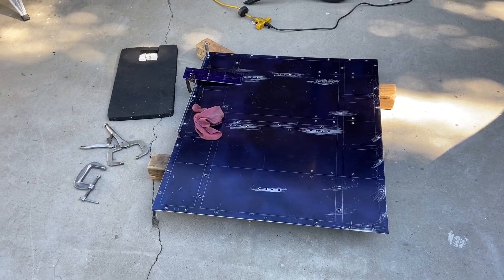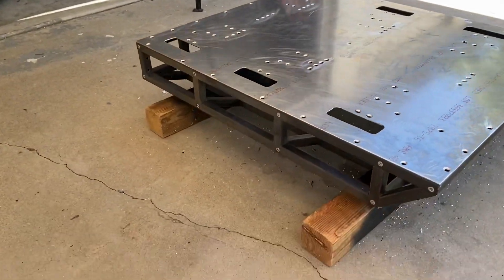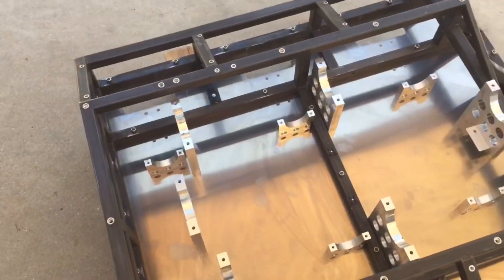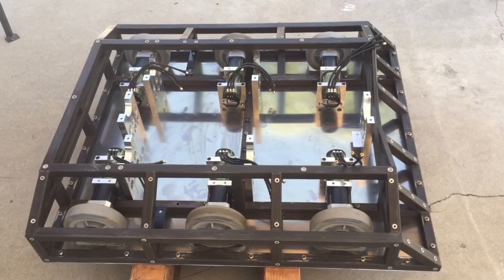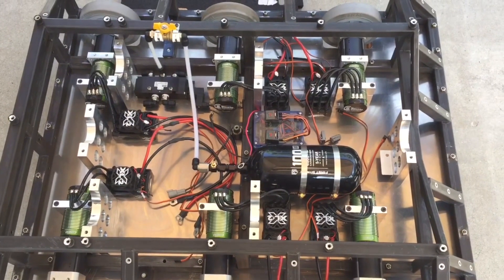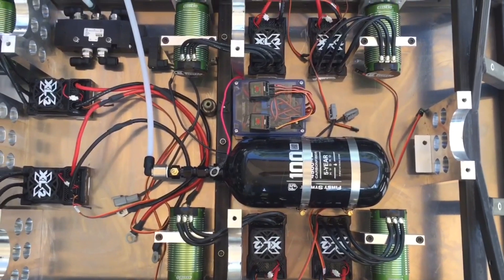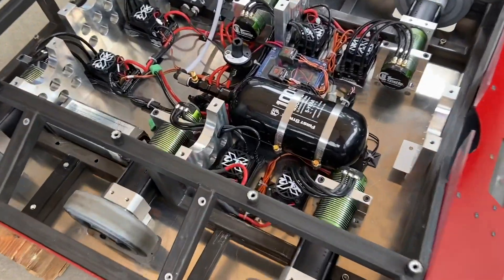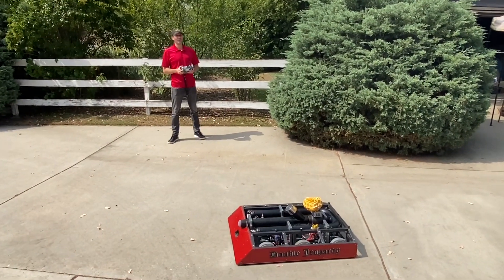Double Jeopardy 2021 - Brushless Drive Assembly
How do you make the best cannon in BattleBots even better?  By giving it a six-wheel brushless drive train with Castle 2028 motors, Banebots P8X gearboxes, and Mamba XLX2 speed controllers.